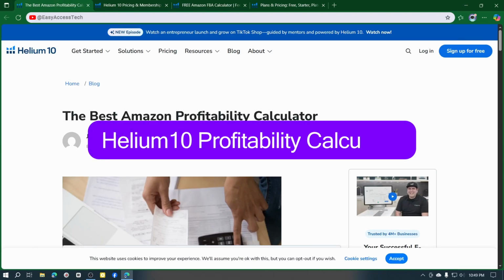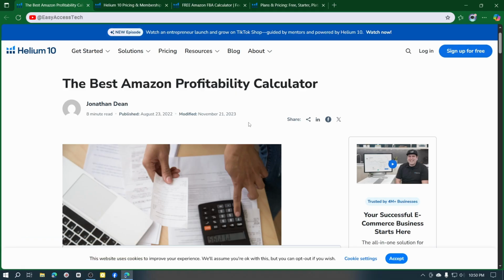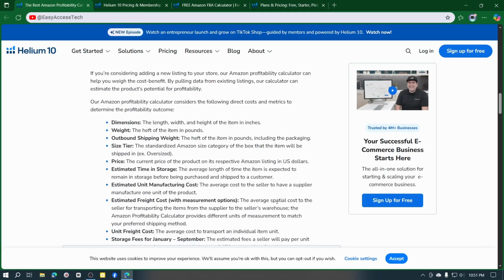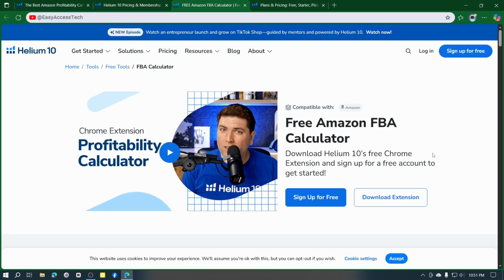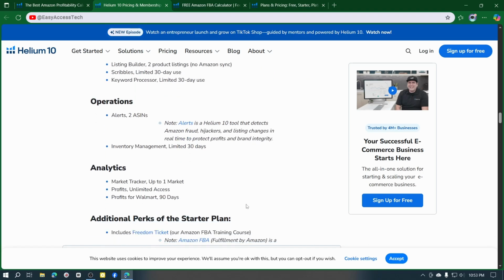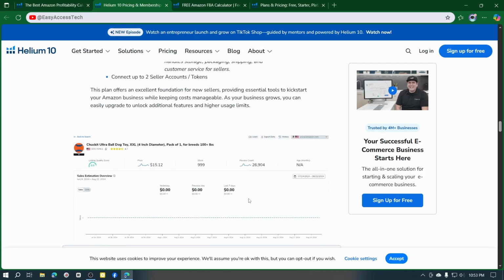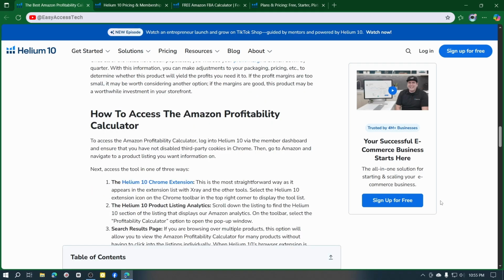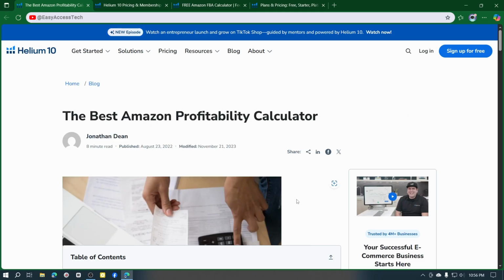Helium10 Profitability Calculator — Maximize Your Amazon Profits